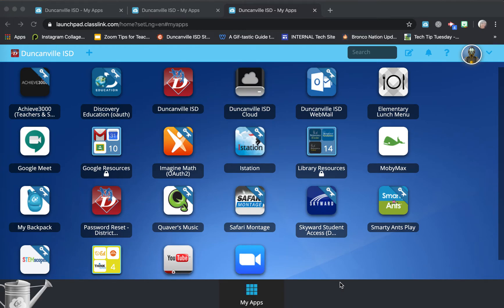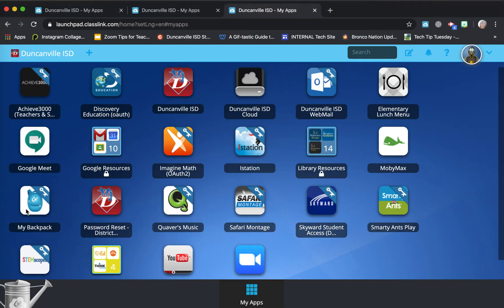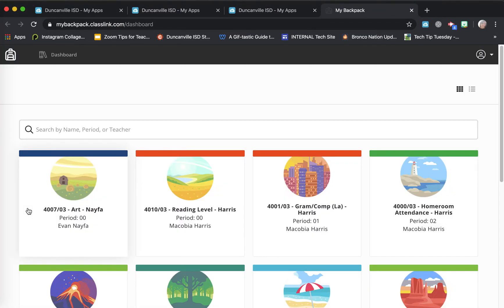Classlink - My Backpack App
My Backpack allows teachers to add web apps to their student's Classlink dashboard. This video is helps students locate the apps placed by teachers.